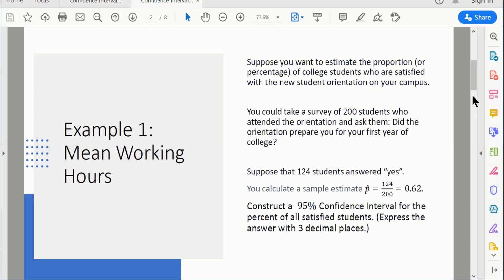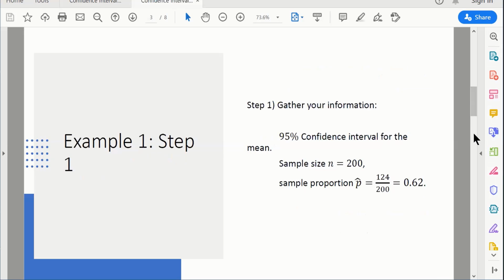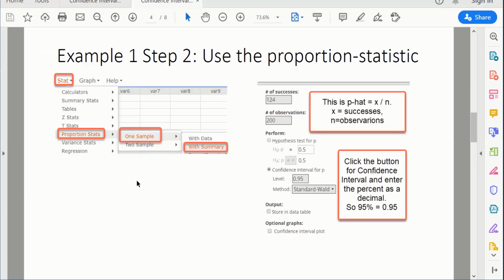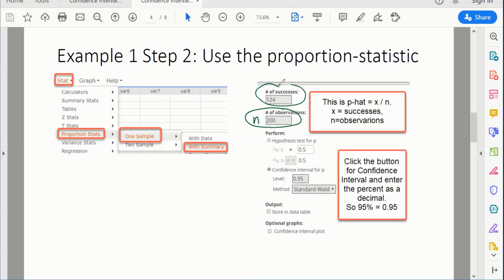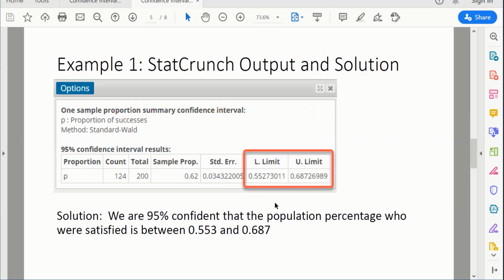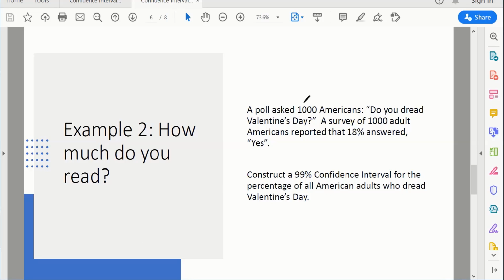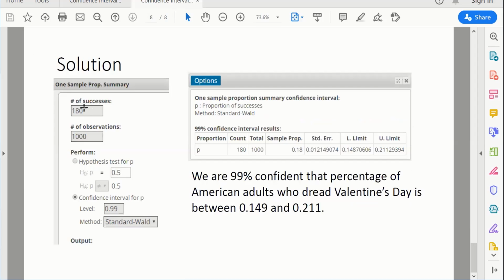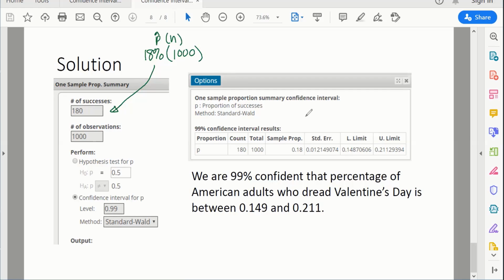Examples with StatCrunch Confidence Interval for the Proportion